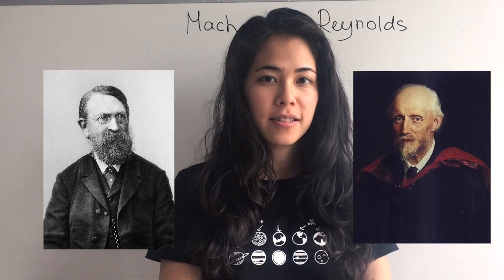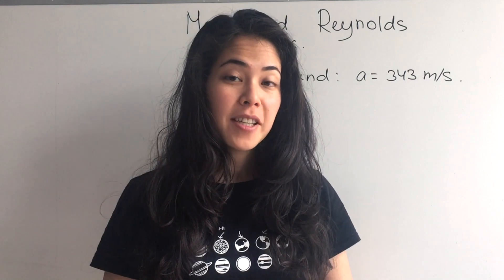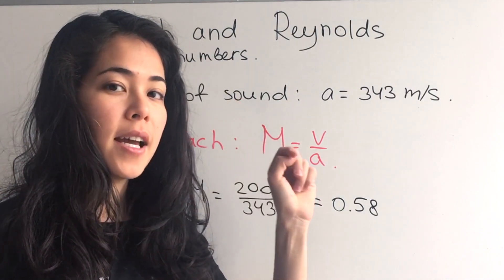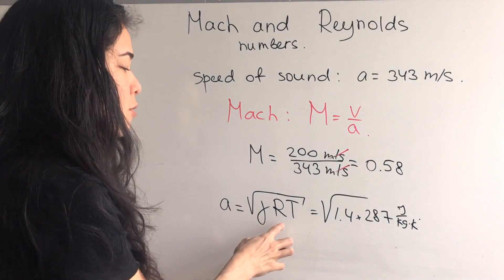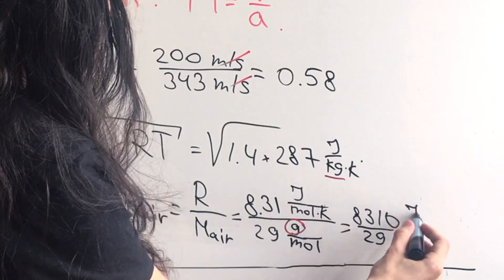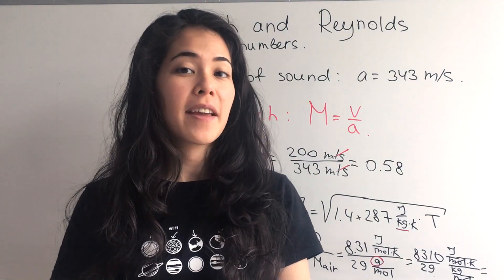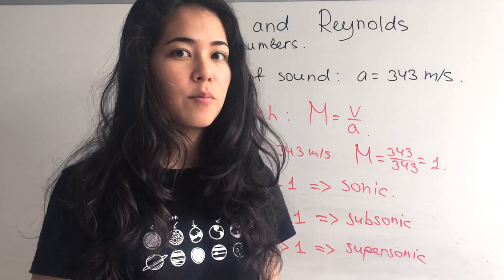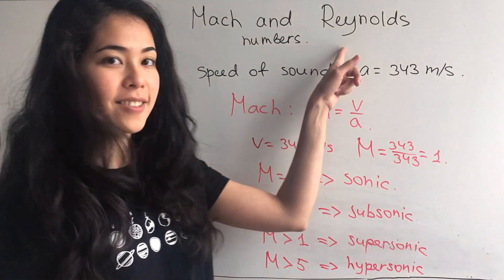Mach number explained.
Welcome to another lesson in the "Introduction to Aerodynamics" series!
In this video I explain what is the Mach number.
I promised to talk about both Mach and Reynolds numbers in the beginning of the video, but it was becoming too long for my short-lesson style videos, so I will explain the Reynolds number in the next video!